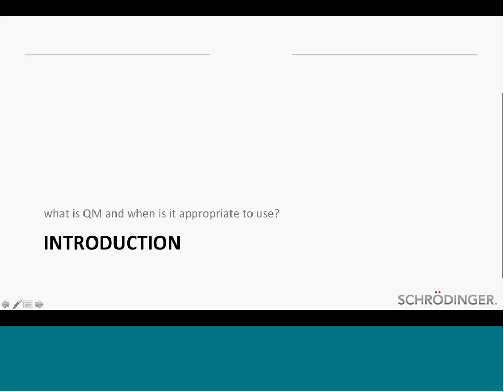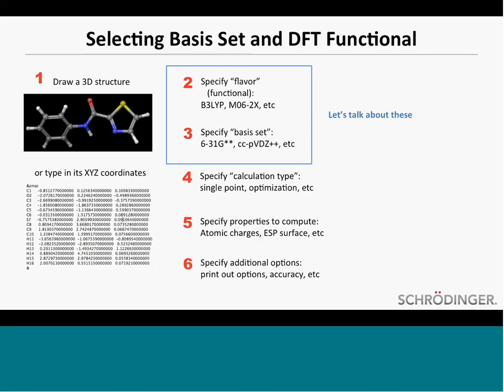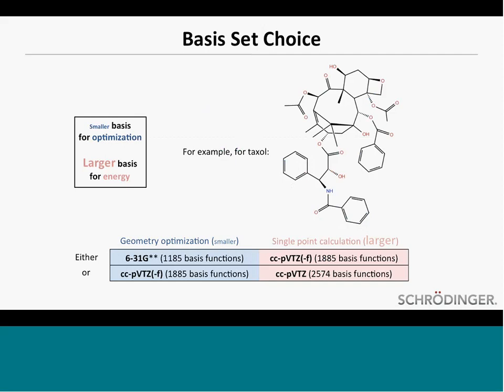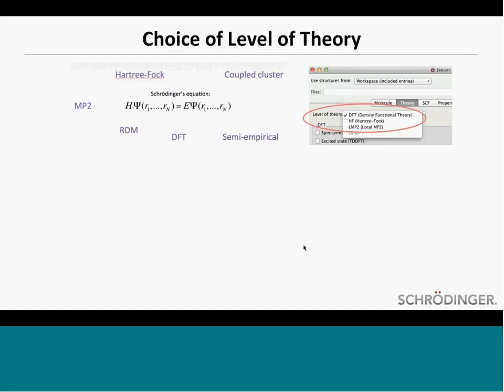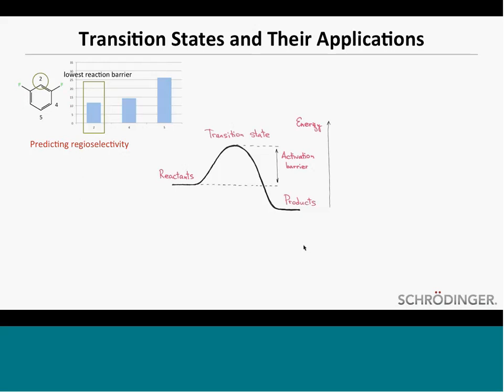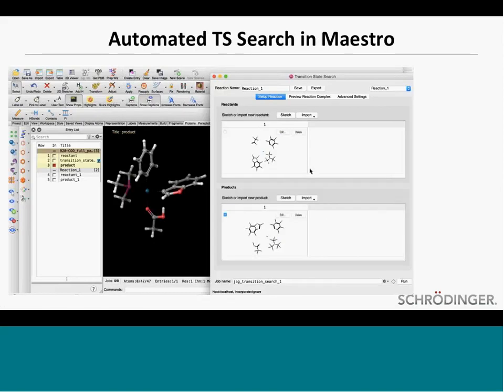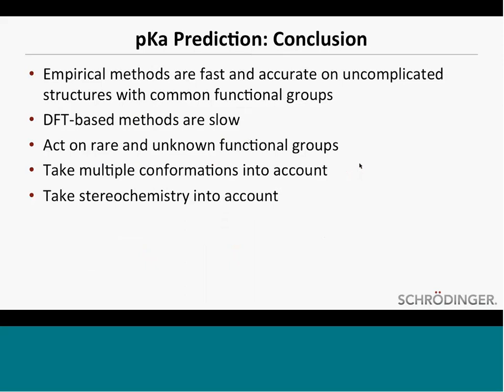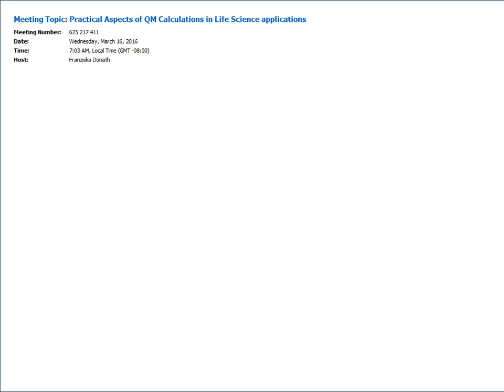Practical Aspects of QM Calculations in Life Science Applications